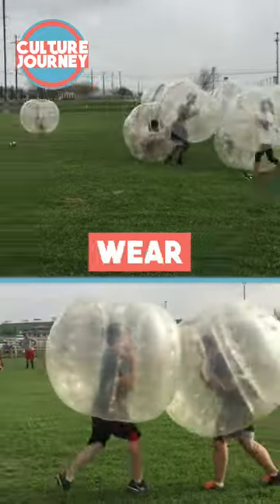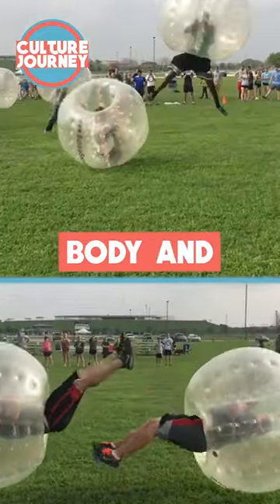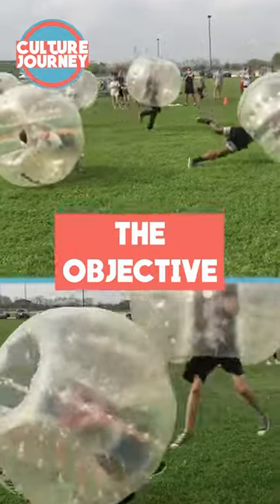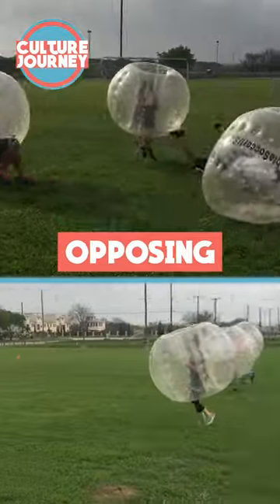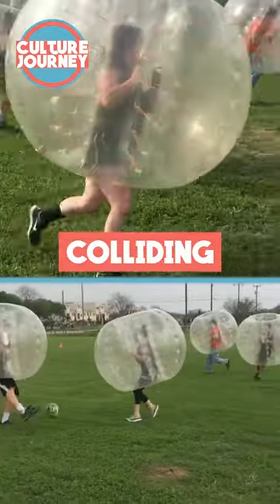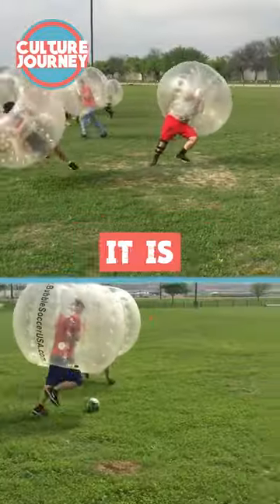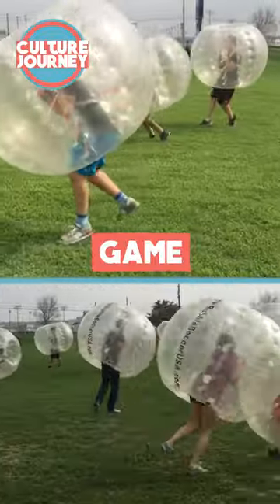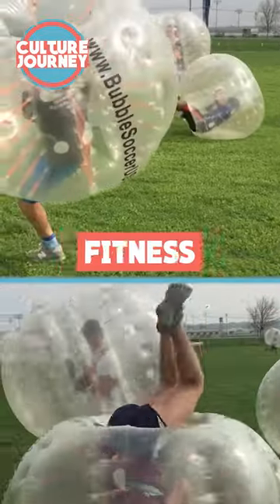⚽🫧 WTF is Bubble Football?! ⚽🫧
Bubble football is a sport where players wear inflatable bubbles around their upper body and play soccer. The objective is to score more goals than the opposing team while navigating the added challenge of running, jumping, and colliding while wearing the bubbles. It is a unique and entertaining game suitable for people of all ages and fitness levels.

Welcome to Culture Journey! Join us as we embark on a thrilling adventure exploring the diverse and fascinating cultures of the world. From sports to entertainment, and everything in between, we bring you the latest insights and perspectives on what makes each culture unique and special. Get ready to broaden your horizons and discover the world in a whole new way.